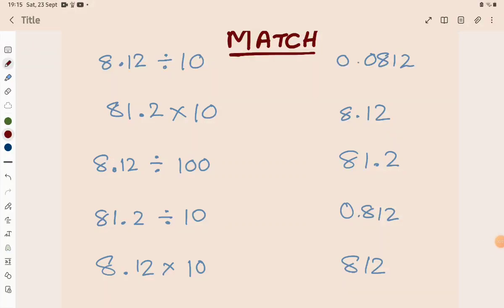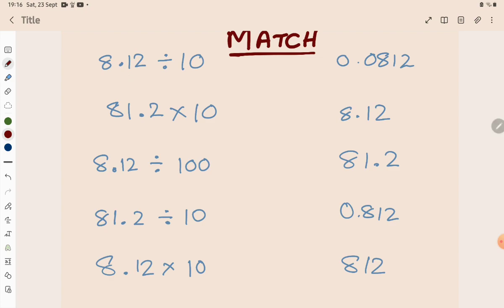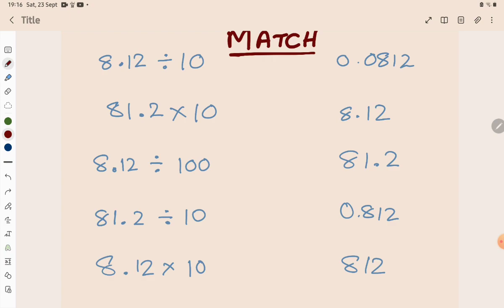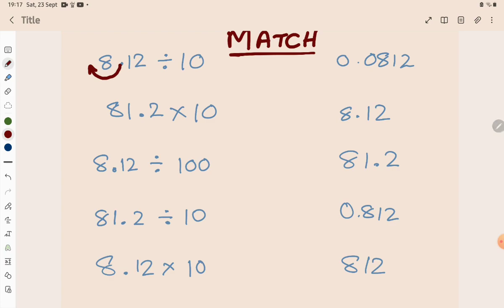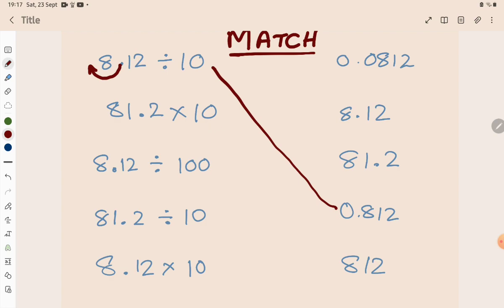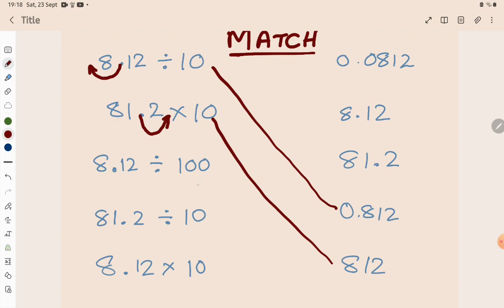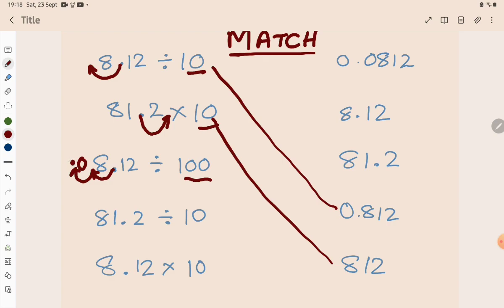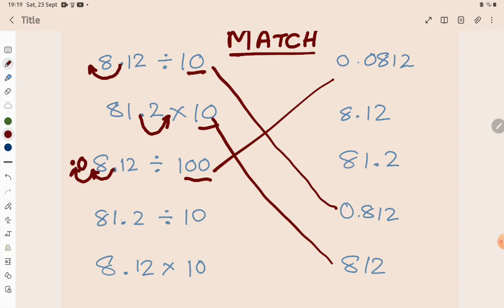Multiplying Decimals - Lesson 2b - Multiplying and Dividing by 10, 100 - Grade 5 Maths